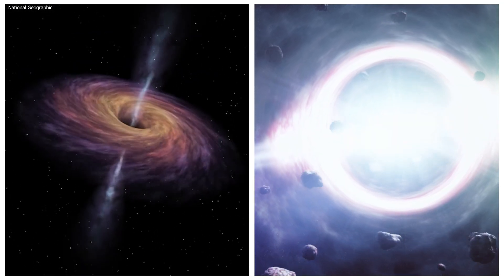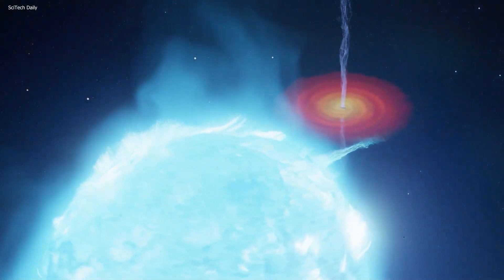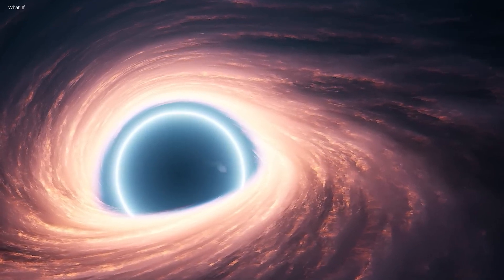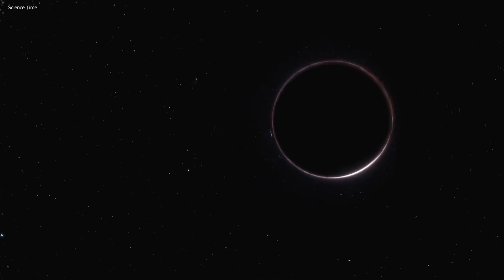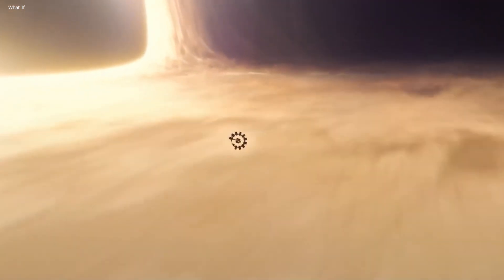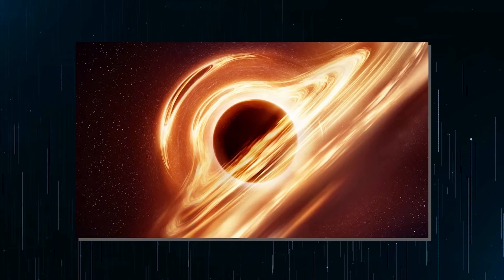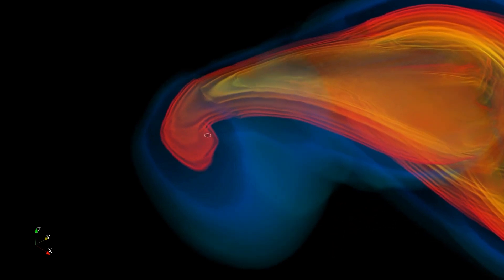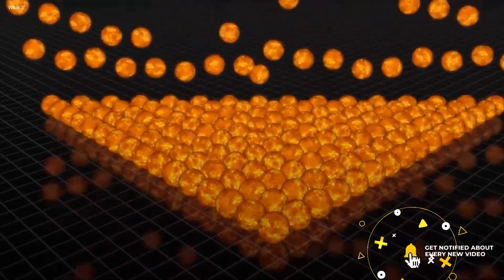Scientists Have FINALLY Found What's Inside A Black Hole!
If there's one thing that we know is true, but simply doesn't seem true, it's the concept of black holes.  They're incredibly mysterious phenomena in the universe that we've never quite understood, and yet it's something that fascinates us. There's nothing quite as powerful as a black hole in this universe. Being a mixture of space, time, and matter all wrapped up in a single point, they have the capability to absorb anything that comes into contact with them. But while we do know that they're extremely powerful, we haven't really known many of the specifics behind them. Well, until now.
Scientists have been studying black holes for decades, and they've finally figured out the inner workings of one. Join us as we discuss what it's really like inside a black hole, and how this discovery might just change everything